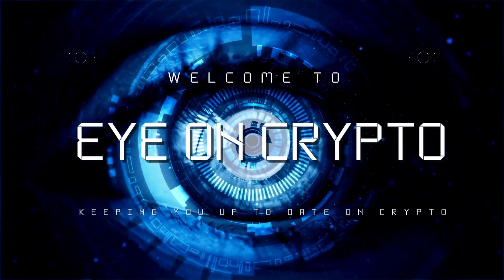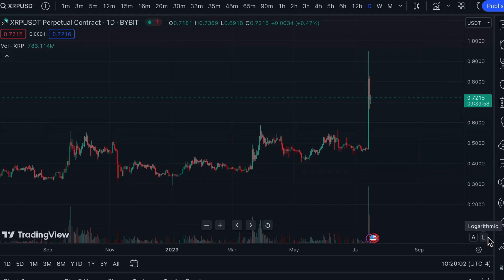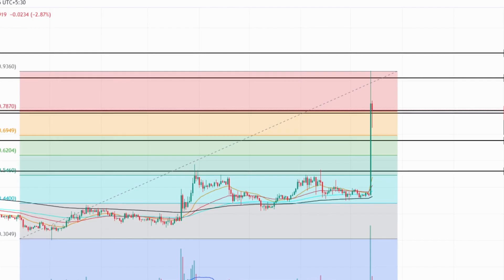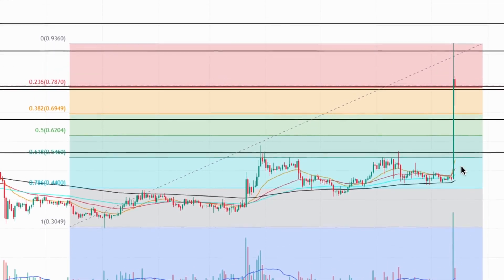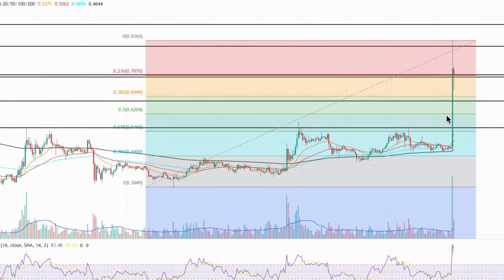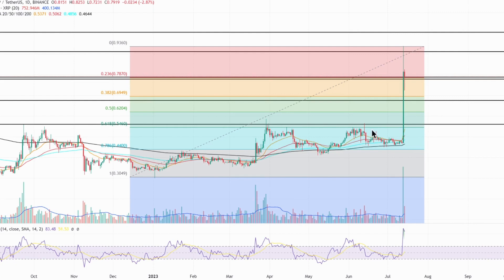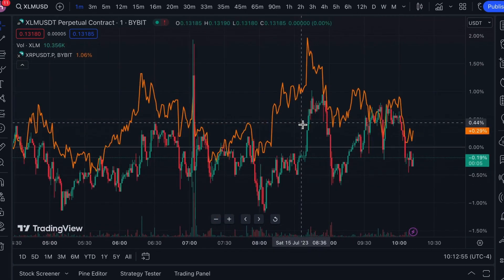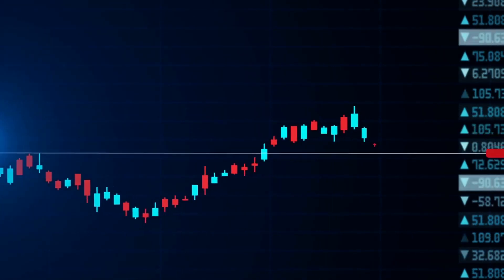XRP Price Analysis Will FOMO Push XRP Above $1? SECRET Chart!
Is it too late to buy into XRP for the short term gains? PLUS this chart reveal will show you how to profit on the 1 min time frame!